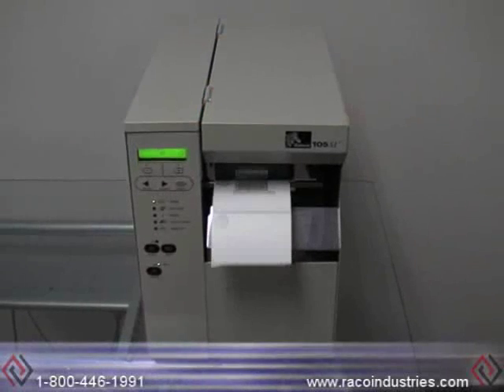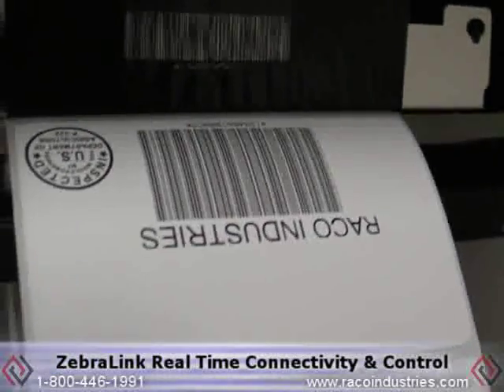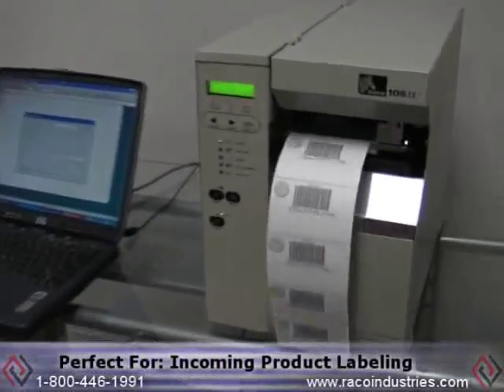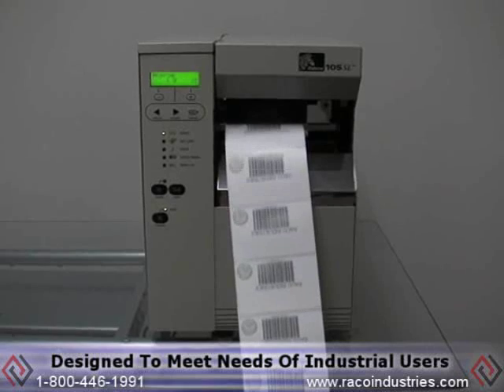Zebra 105SL All Metal Industrial Grade Barcode Printer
The 105SL from Zebra features an all metal design and is perfect for industrial enterprise applications.  The printer features auto-calibration, direct thermal and thermal transfer label printing and a 12 month warranty.  This product is perfect for printing receipt tickets, shipping labels and finished goods labeling